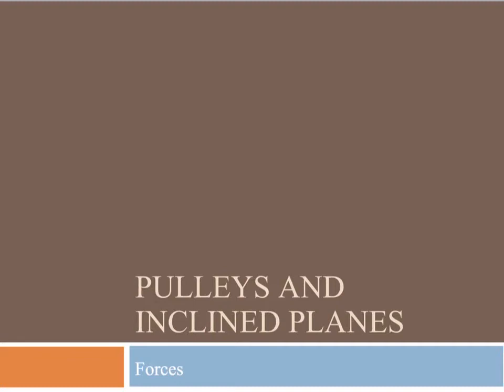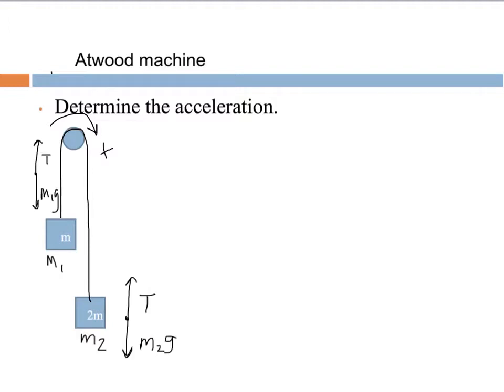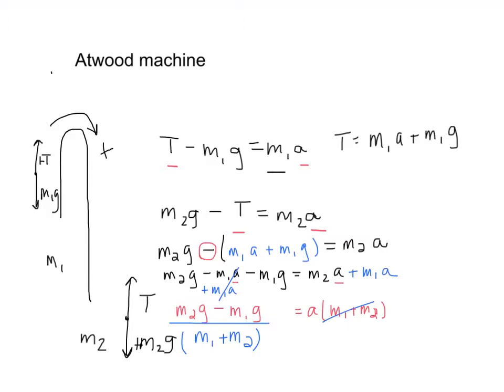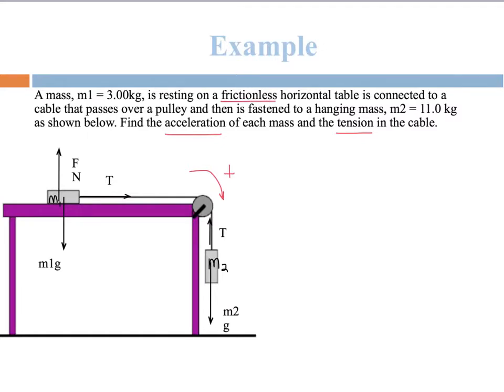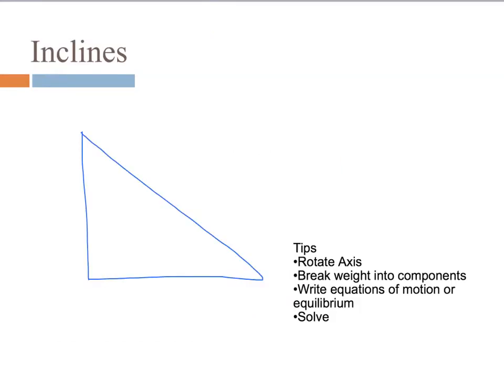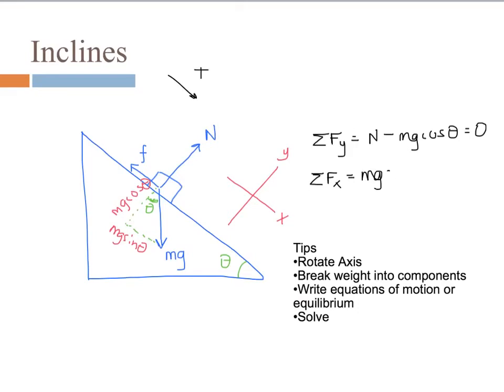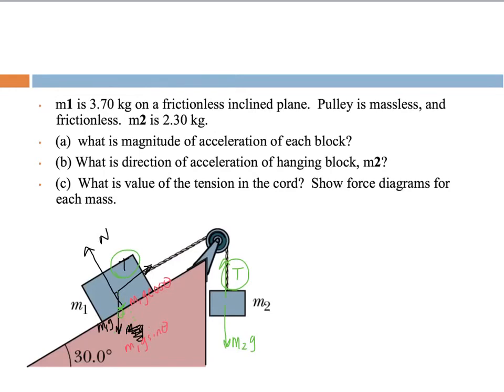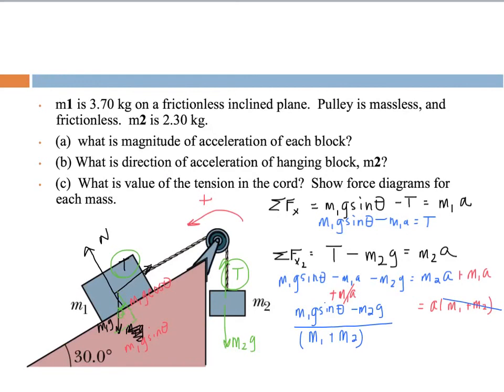5.3 Pulleys and Inclined Planes